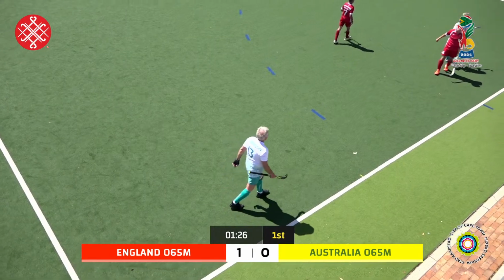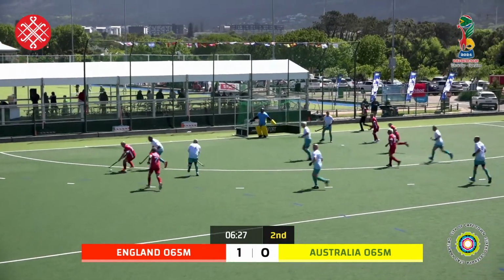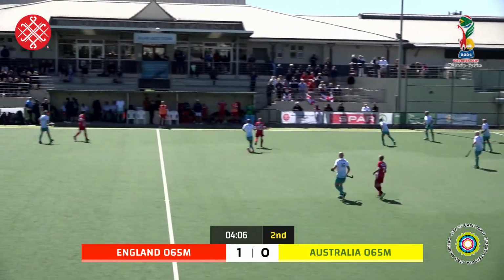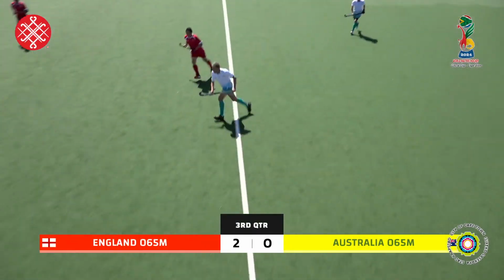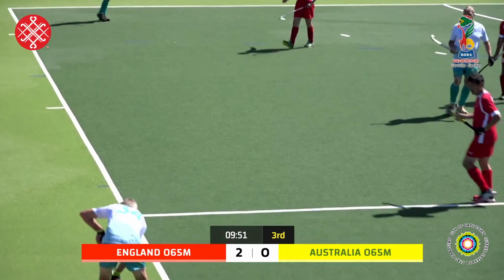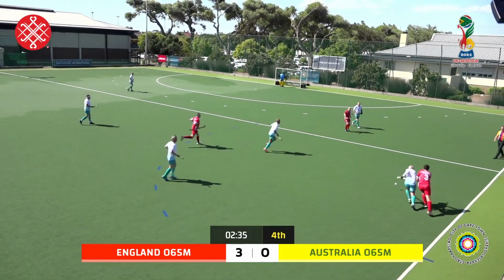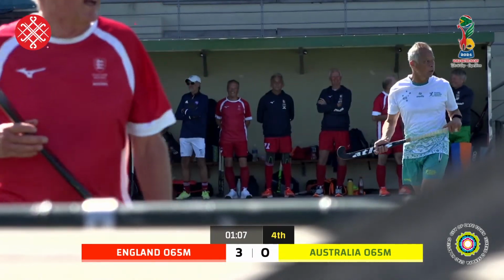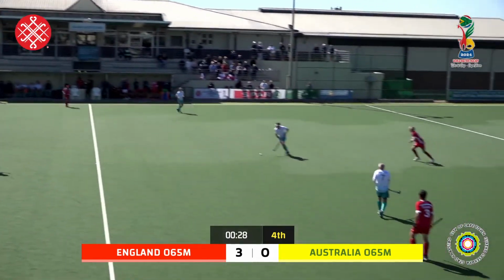England vs Australia - 065 Men - 2024 Masters World Cup